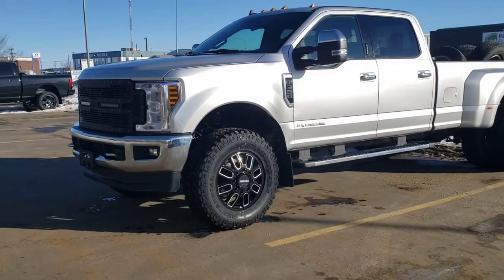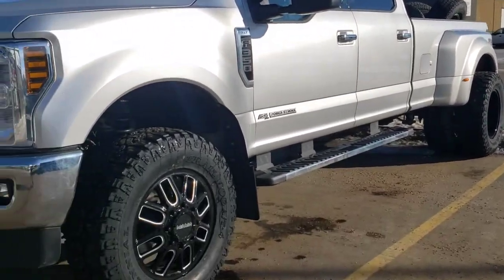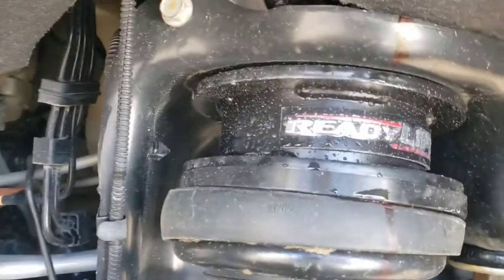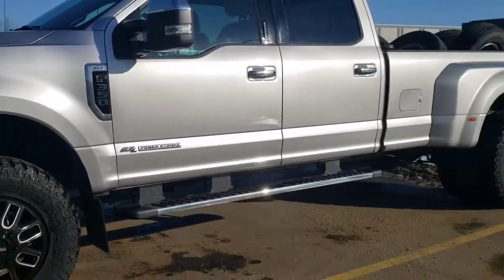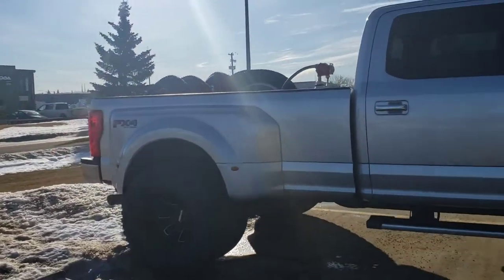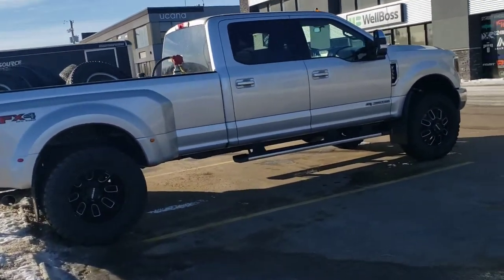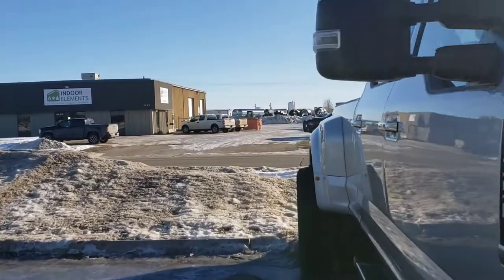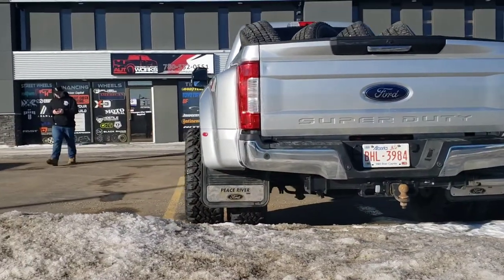2019 Ford F350 Dually Mayhem Cogent dually Wrapped in 37x12.50r20 with a 2.5 inch Ready Lift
Wheels:
FRONT WHEEL SKU: 8107D-2877BMF115
REAR OUTSIDE SKU: 8107D-2877BMR232
INSIDE WHEEL SKU: 9110D-2877MBI100

SKU: LCT2037125E

SKU: RDY-66-2726

8610 112 Street Grande Prairie T8V 5X4
Canada Custom Autoworks Grande Prairie